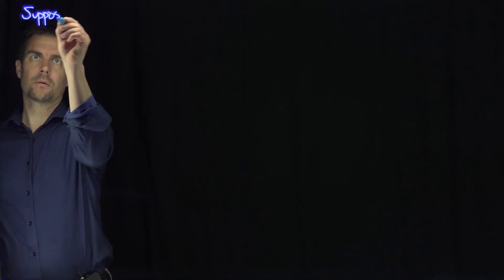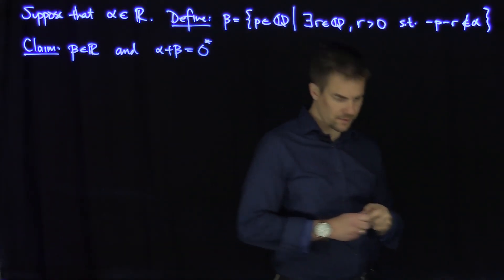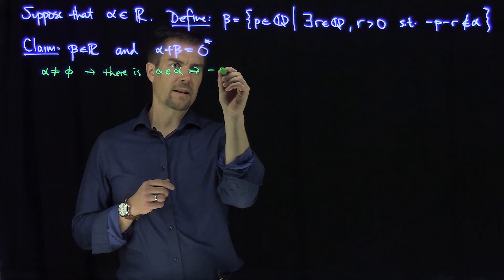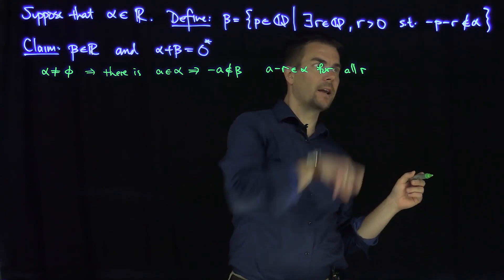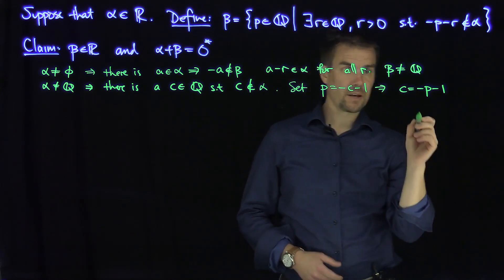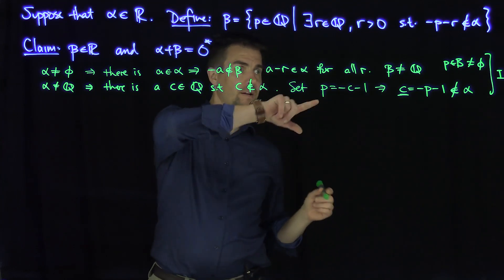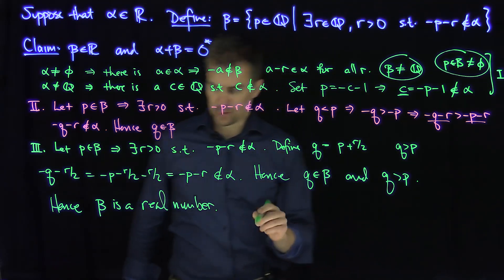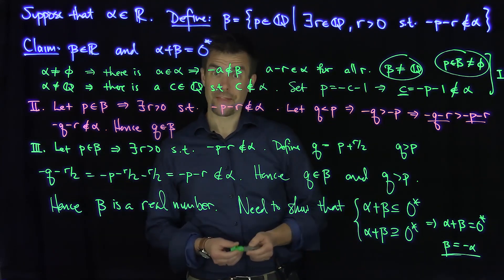The Additive Inverse of a Dedekind Cut: Part 1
We prove that a Dedekind cut has an additive inverse. See the second part of the proof